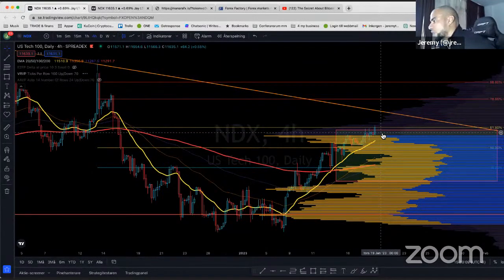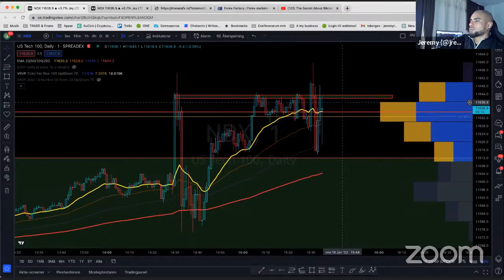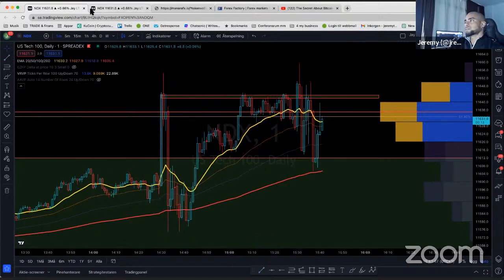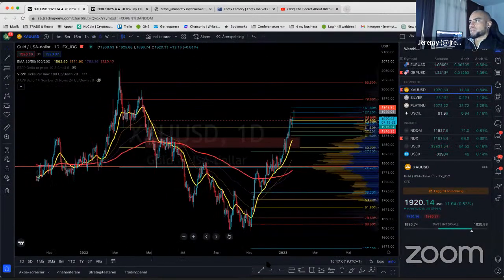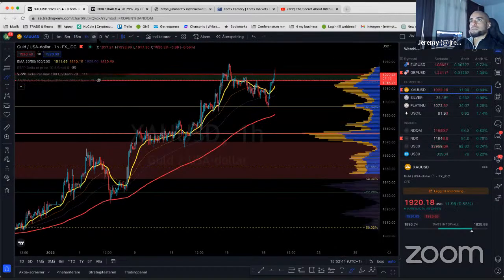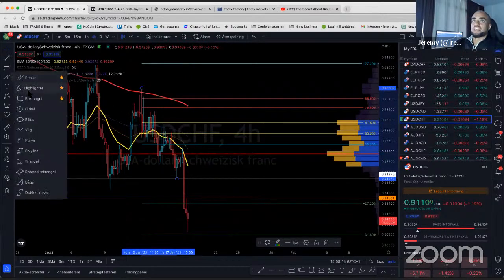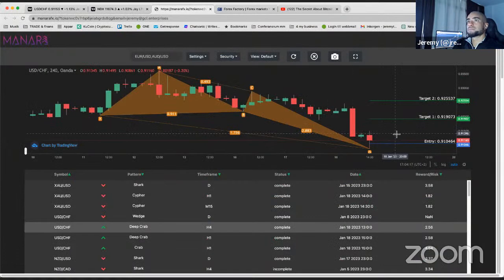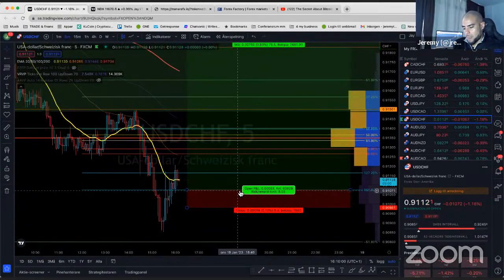Kopia av LIVE TRADING FOREX & GOLD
In this Live stream, I will be sharing screen and explaining my thought pattern, strategy and methodology when trading and doing Technical Analysis on different Forex Currency pairs and gold.

Live trading, forex trading, forex, crypto, crypto trading